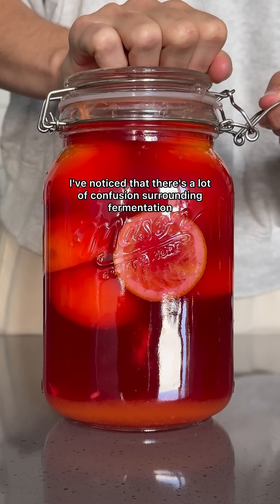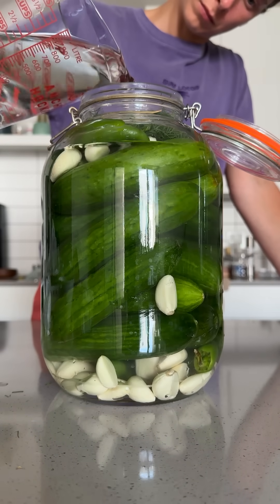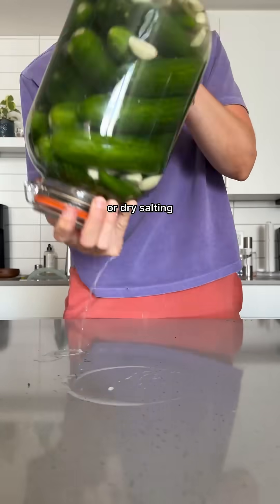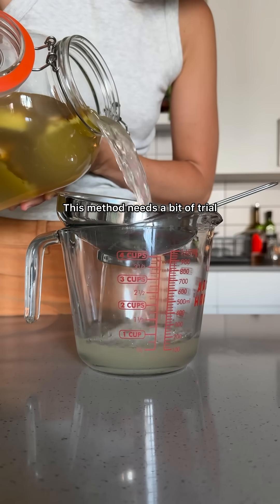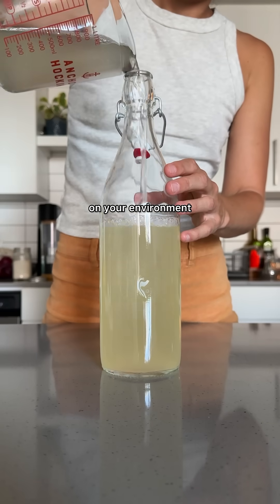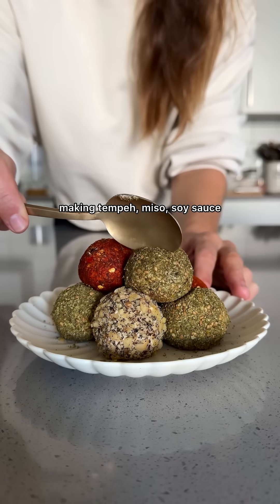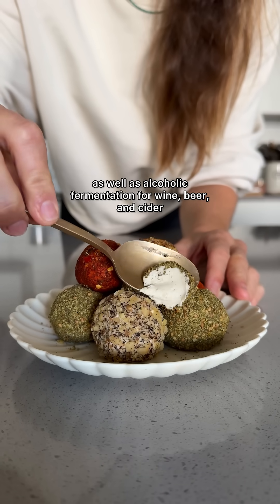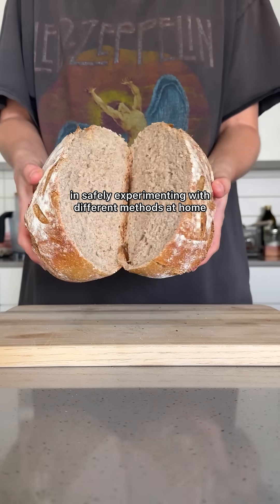Methods of Fermentation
Let’s talk methods of fermentation:

🥒 LACTO FERMENTATION - creates an oxygen-free environment, by submerging vegetables in a salt brine or dry salting. Lactic acid bacteria consume carbohydrates in the form of natural sugars in the produce and convert them into lactic acid. This lowers the pH, and creates an acidic environment that preserves the food and enhances its flavor, all the while inhibiting the growth of harmful bacteria.

🫚 WILD FERMENTATION - uses microorganisms like yeast that are present in the air and on the skin of produce to feed on sugars, converting them into acids, carbon dioxide and small amounts of alcohol.

🫙 CULTURED FERMENTATION - introduces a specific starter culture to ensure consistent results in taste, texture and nutritional profile. Examples would be the scoby in kombucha brewing, kefir grains for water and milk kefir, as well as yogurt making.

🍷 ALCOHOLIC FERMENTATION - can overlap with wild fermentation if the natural yeast on the ingredients is driving the fermentation process, like in natural wines or wild ales. Most of the time, however, specific yeast strains are introduced for consistent flavors and alcohol content.

🧀 MOLD FERMENTATION - for making tempeh, miso, soy sauce and certain cheeses. Unlike the previously mentioned forms of fermentation that primarily involve the breakdown of sugars, mold fermentation often focuses on breaking down proteins and sometimes carbohydrates.